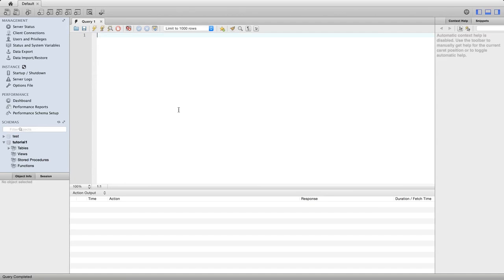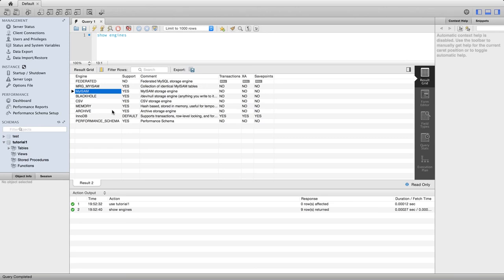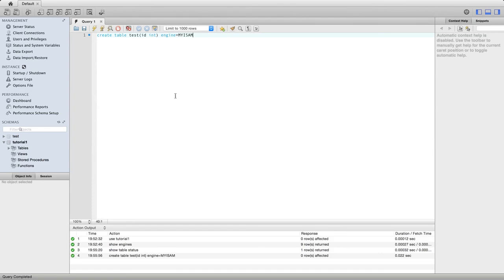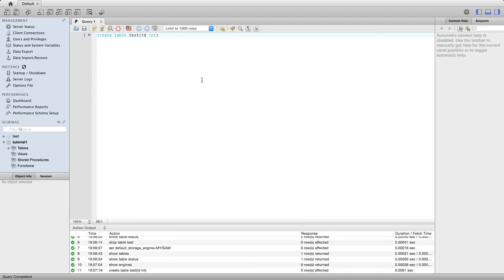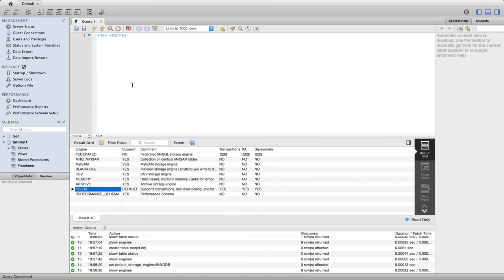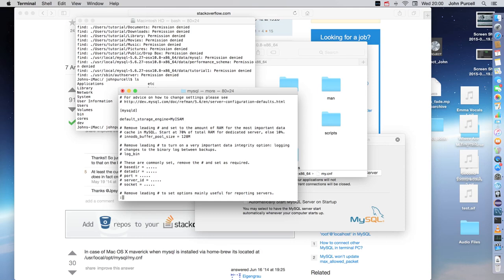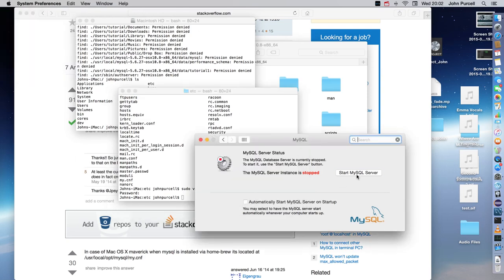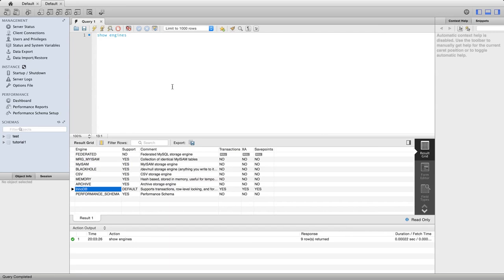MySQL for Beginners 007 Mysql Storage Engines and Configuration